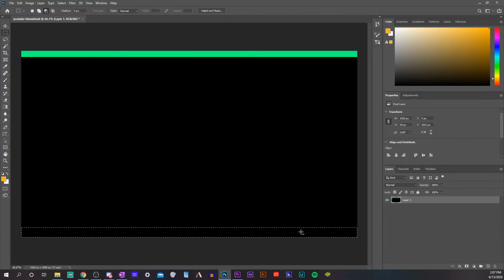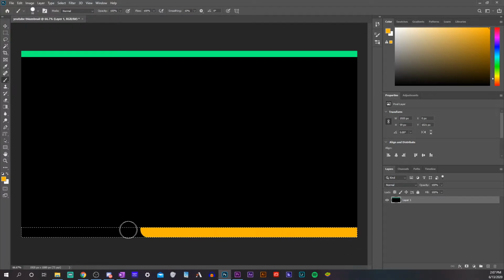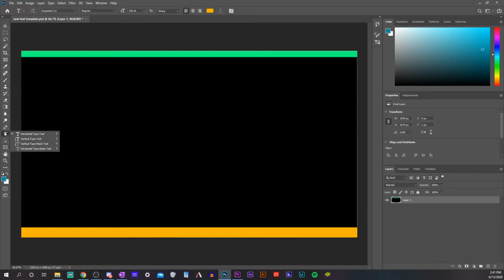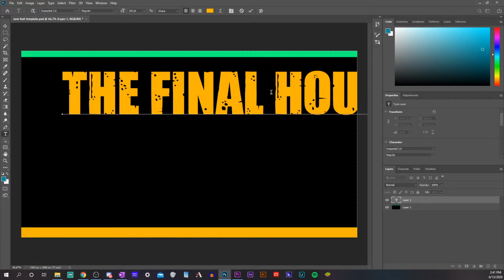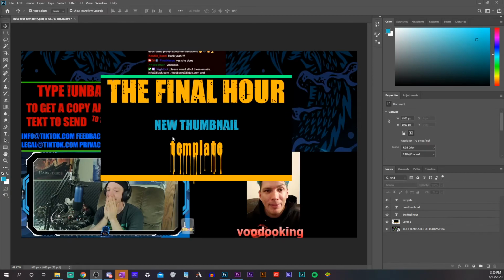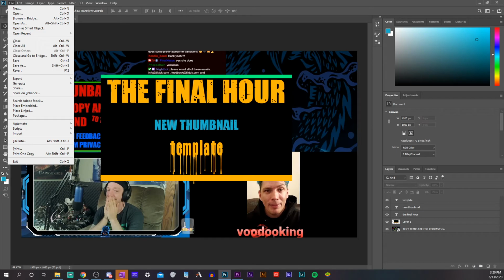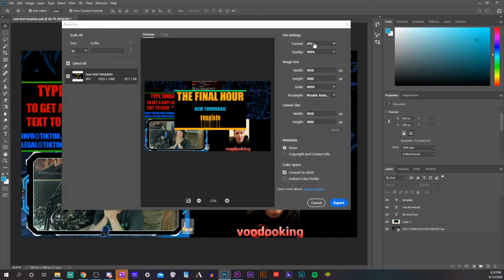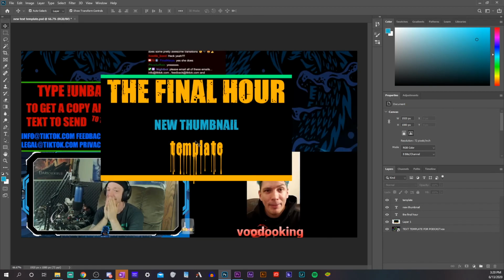HOW TO MAKE A THUMBNAIL FOR YOUTUBE ON ADOBE PHOTOSHOP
FinalHarps